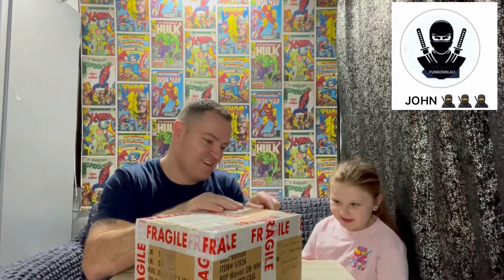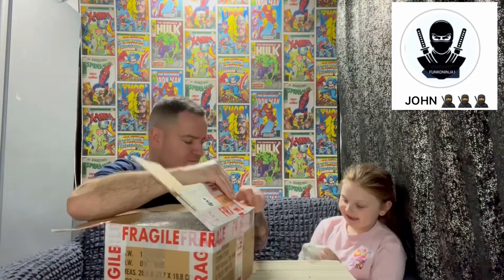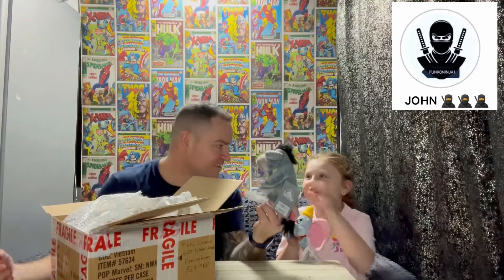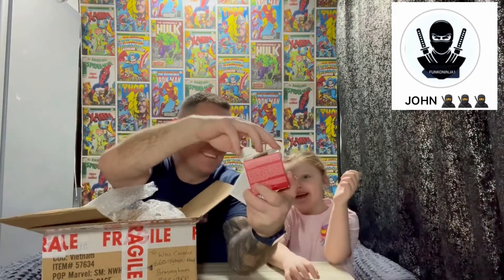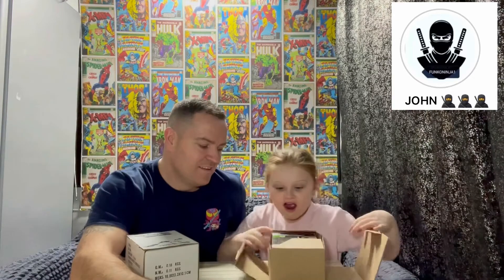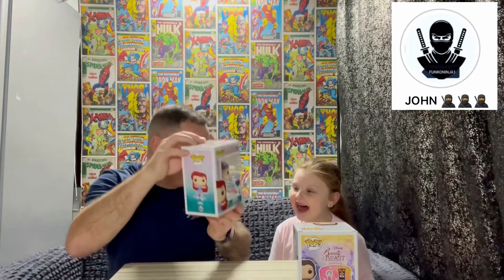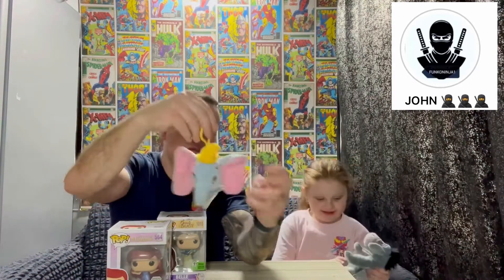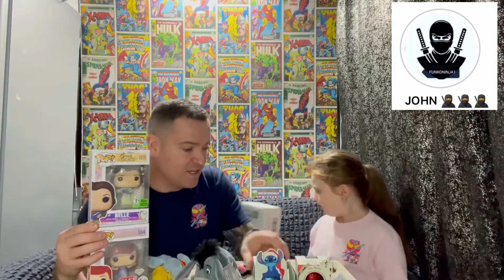SURPRISE PICK UP FOR MAISIE FROM FUNKONINJA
I make a couple of awesome purchases as a surprise for Maisie from the legend himself funko ninja go check him out below…

Below is the details  all the other you tube channels and pages We love watching at present ….

Wayne deacon

Danl42

Funko dad

Funkypopprints

Craig funk

R and m Collectables

Mad hatter pops

Adot boom

The rou crew

Bkphipps

Stormcore collectables

Happy popping